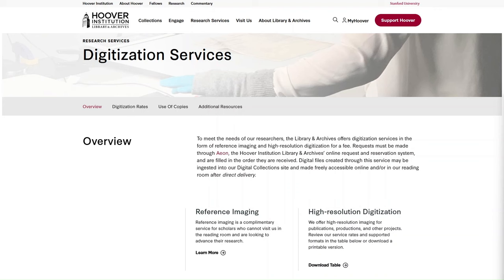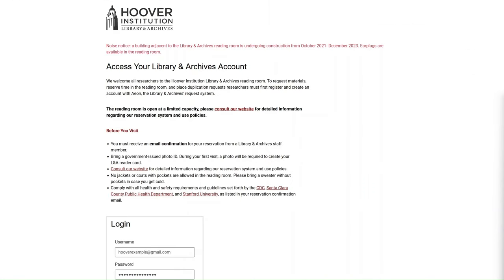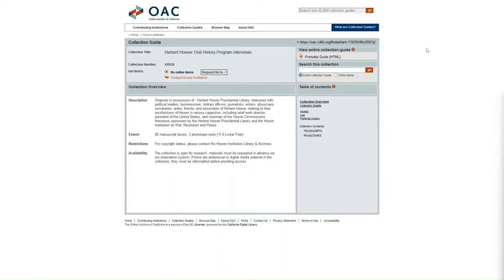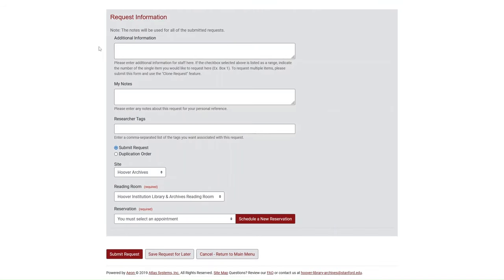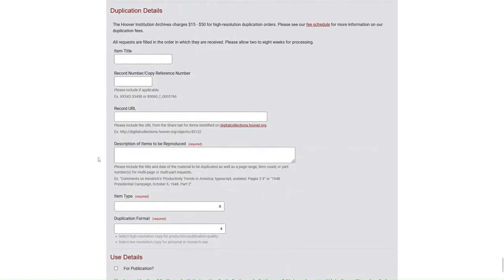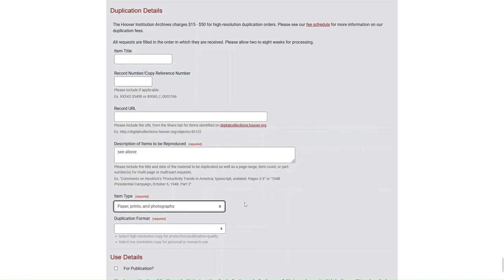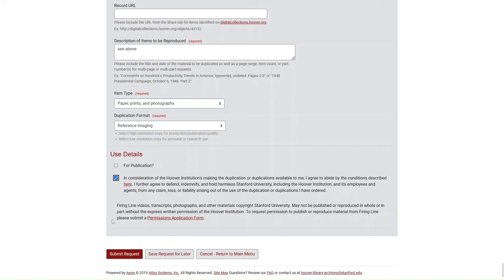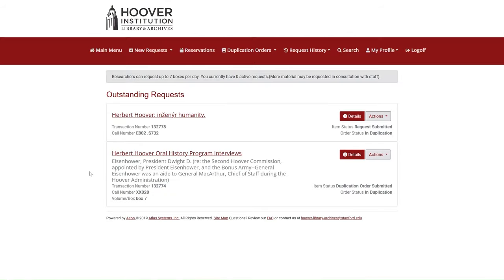Requesting Reference Images of Archival Materials | Hoover Institution Library & Archives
Video tutorial on how to request reference imaging of items from the Hoover Institution Library & Archives' archival collections using Aeon

Hoover Institution Library & Archives | Stanford University